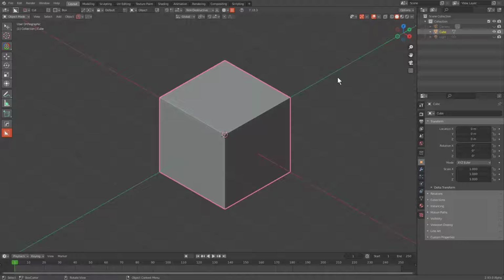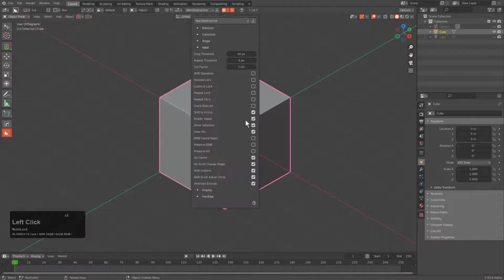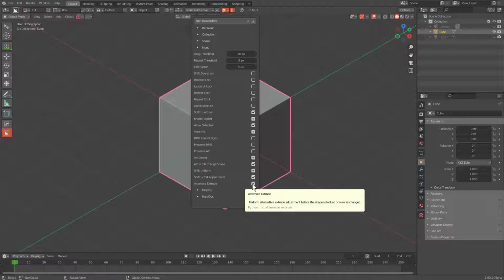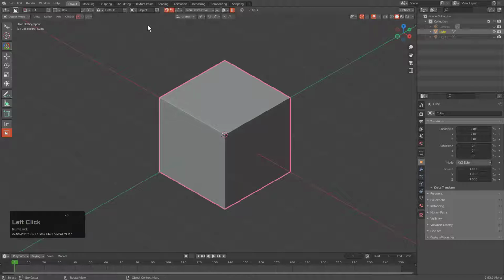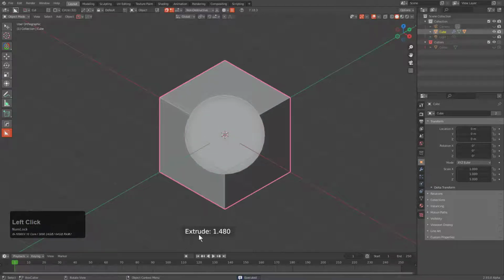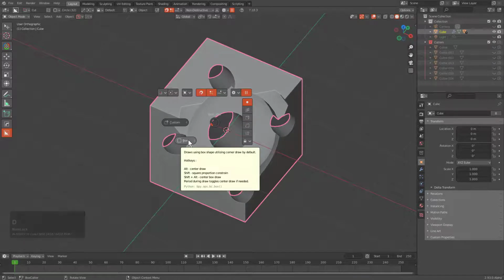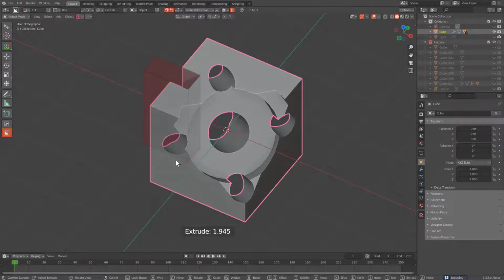boxcutter 718_3 - View Extrude Redaction 1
View extrude or as I like to call it "system B" is a controversial addition but in time will be integrated naturally. There are always growing pains from such operational changes but with a little knowhow it can be utilized to great effect.